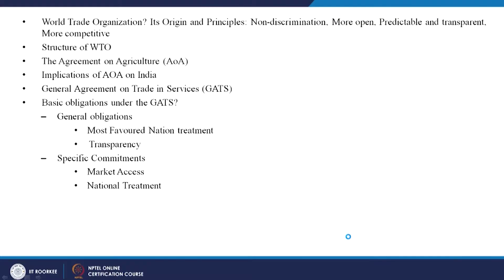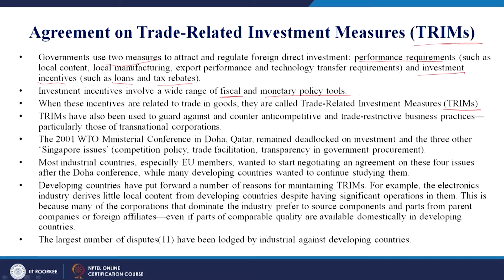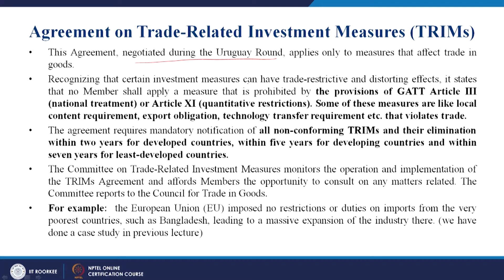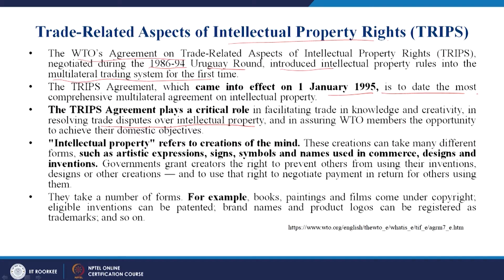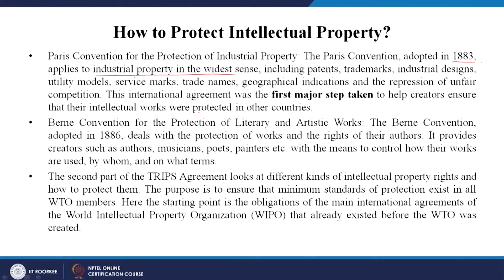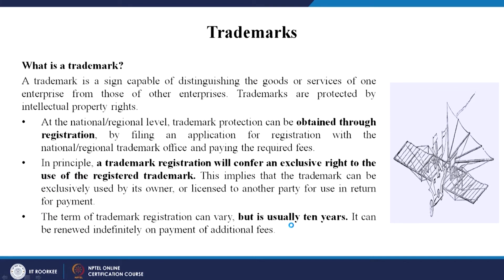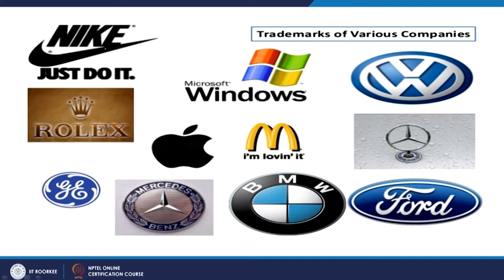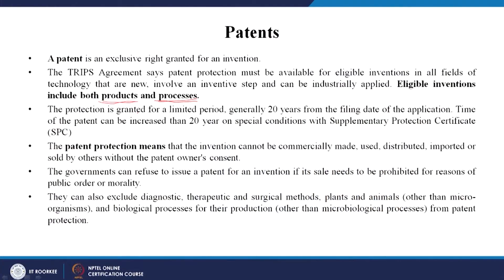Lecture 47: TRIMS, TRIPS, Patents, Copyrights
In this lecture discuss on TRIMS, TRIPS, Patents, Copyrights.